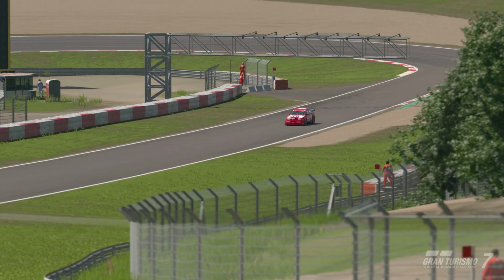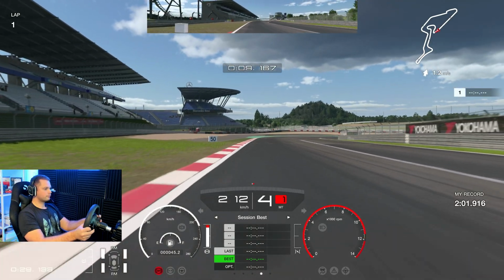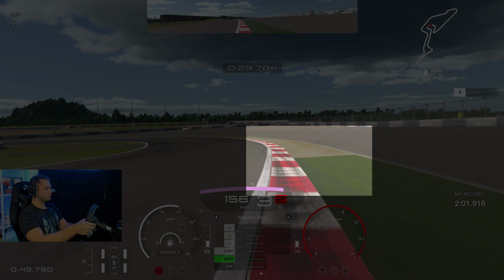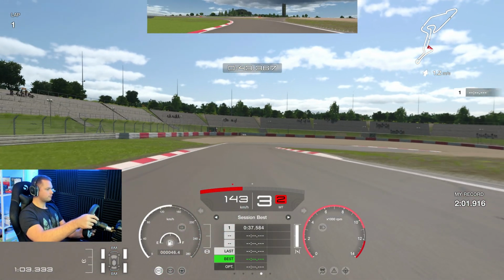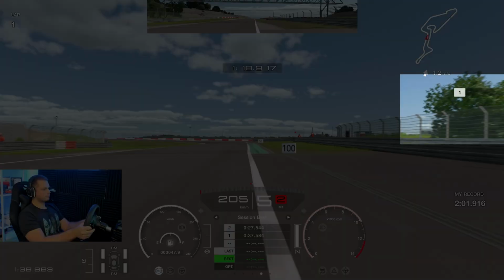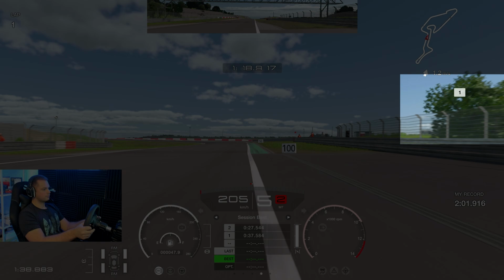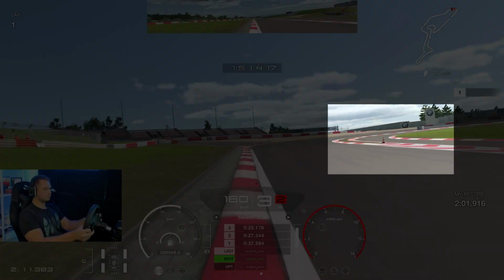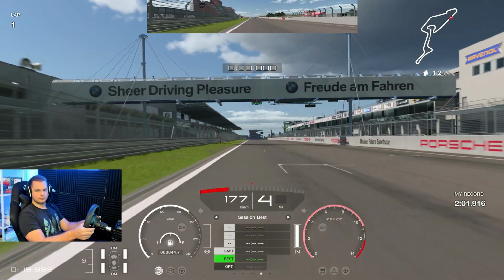Gran Turismo 7 | Nürburgring GP Track Guide | Alfa 155 Gr.4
MY SIM GEAR:
➡️️🔥 Fanatec GT DD PRO:

Gran Turismo 7 FANATEC SETTINGS:
✅SEN AUT
✅FF 100
✅FFS Peak
✅NDP 50
✅NFR Off
✅NIN Off
✅INT 11
✅FEI 100
✅FOR 100
✅SPR 50
✅DPR 50